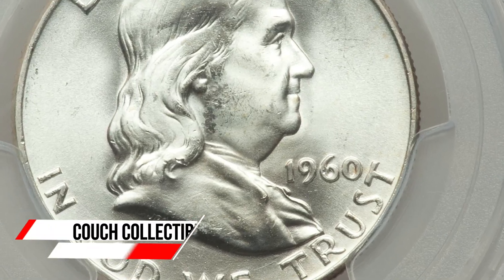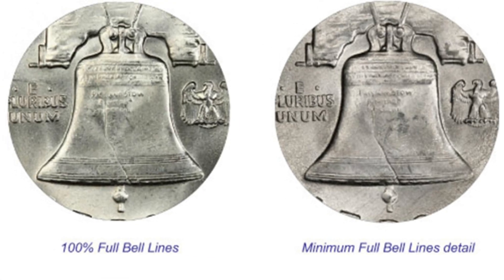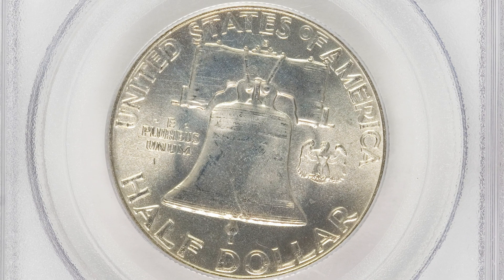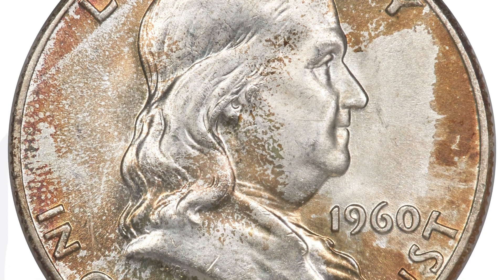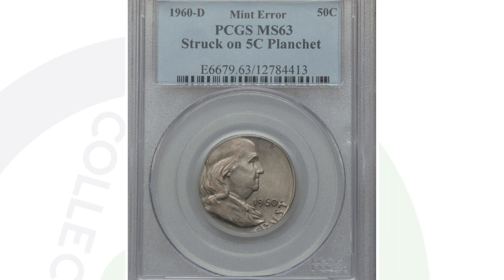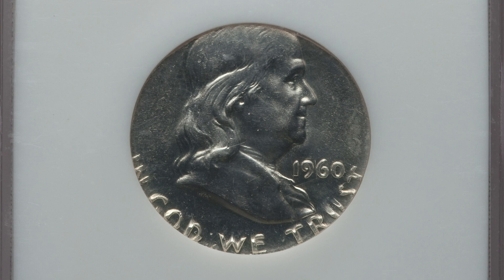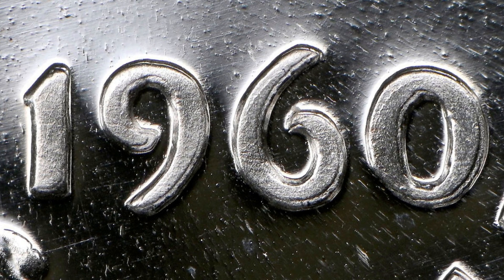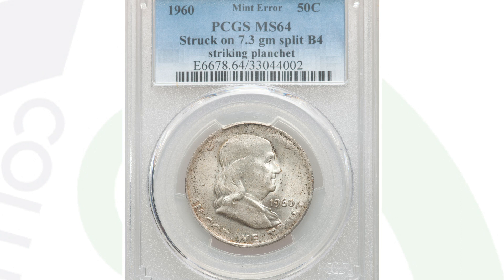1960 Franklin Half Dollar Coins Worth Money!